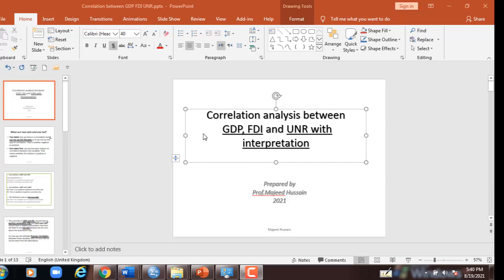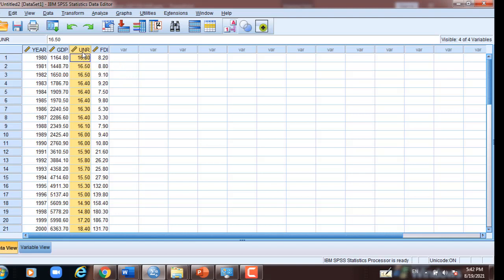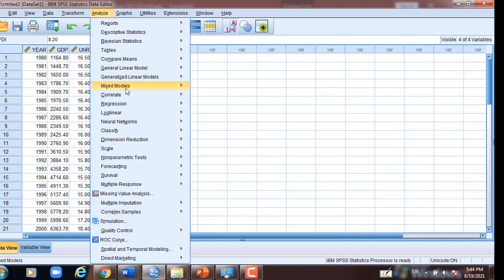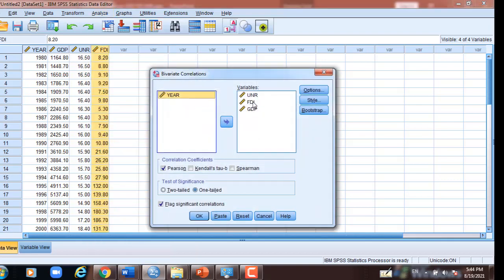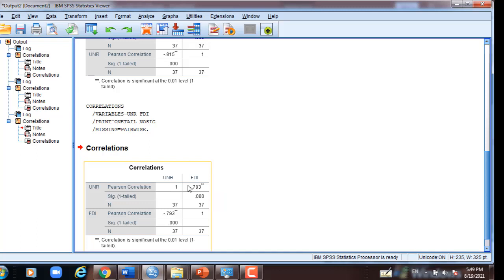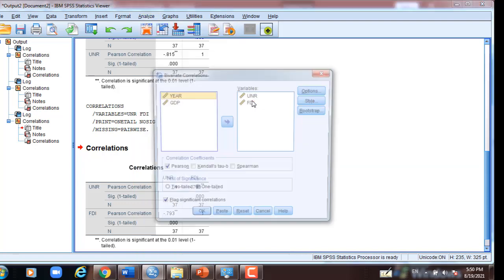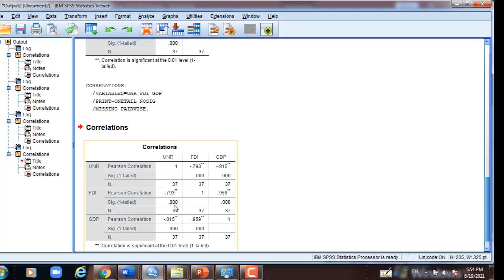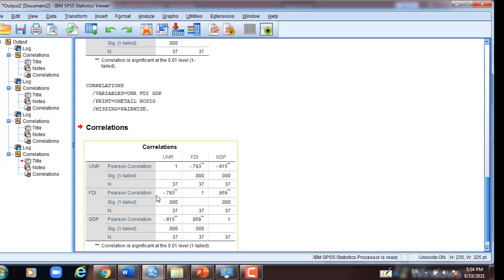(SPSS 25) Correlation Analysis one-tailed and two-tailed Tests with interpretation in 15 minutes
Two-tailed only says there is a correlation but it can not say the Direction or it can not say
                    the type of correlation. That is whether negative or positive.
One-tailed Test: can say the exact relation of correlation between two variables. That
                     means whether the relation is positive or negative.
Correlation: GDP and FDI
Our hypotheses are:
       HN: There is no positive association ship
       HA: There is a positive association ship
Correlation: GDP and UNR
        HN: There is no significant negatively associationship
        HA: There is a significant negatively associationship
The third pair such as FDI and UNR
       HN: These two variables are not negatively associated
       HA: These two variables are negatively associated.
which correlation do we have to use?
      we look at the nature of data (Height and Weight) are continuous data and
      we assume normally distributed or approximately normal and
      We assume that there is no outlay in the data.
So Pearson is the right one to use. But if these conditions are not satisfied we have to use other correlations (Kendall or Spearman).
So the question here.
 if we have one variable normal and the other is ordinal. can I use Pearson the Answer is NO?
 So you do not use Pearson if you have done a questionnaire or a survey because the data may be not normally distributed. And even not scale.
Follow me on:
skype account